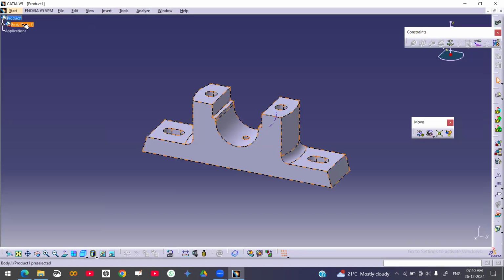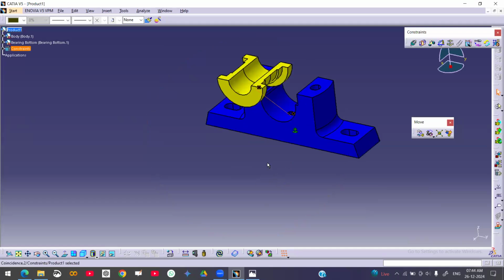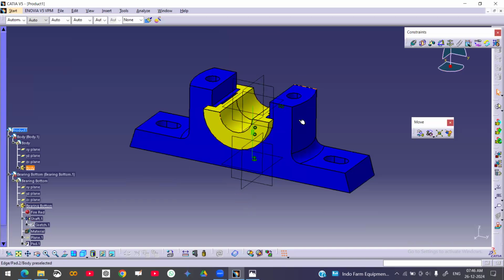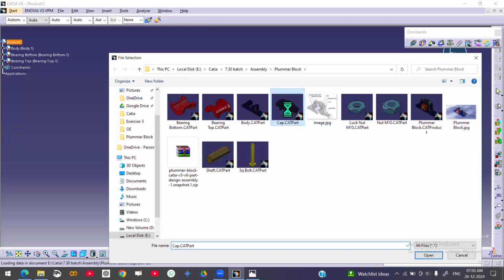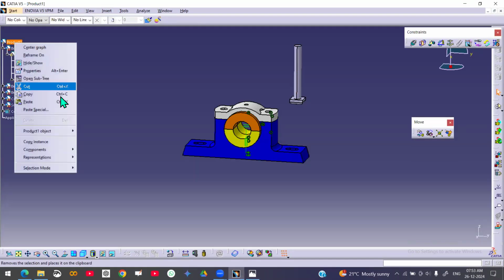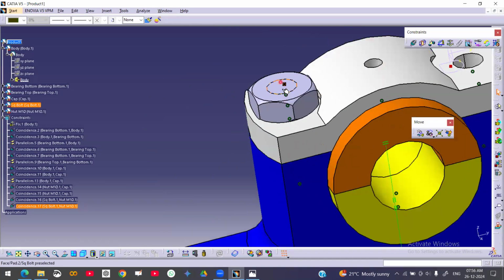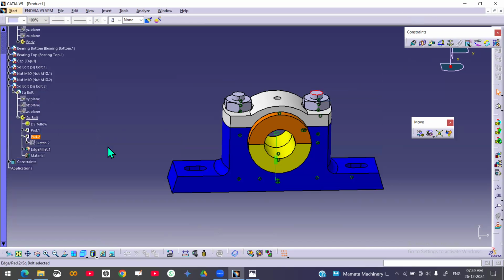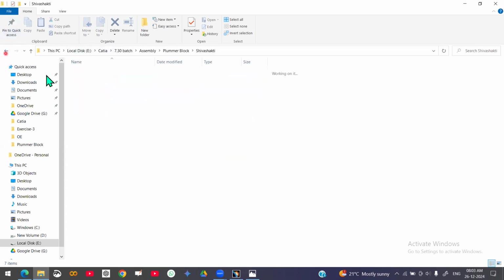Plummer block assembly in Catia